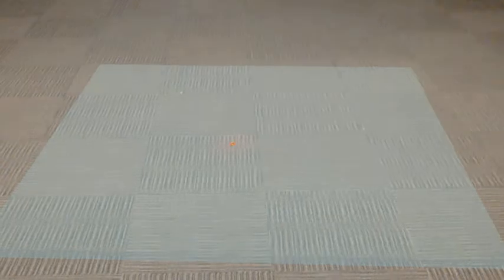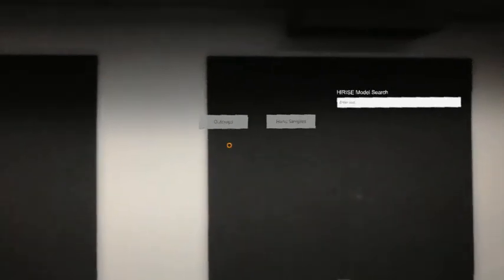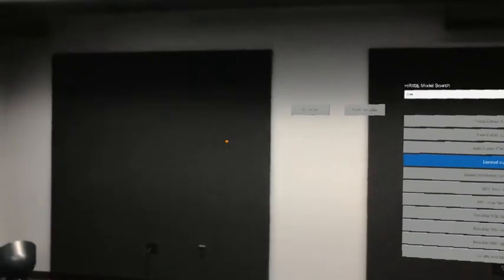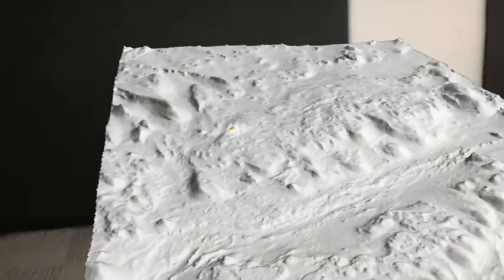Mars HiRISE in Sandbox - HoloLens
Using a text search a user can search within 557 different HiRISE DTMs collected by the Mars Reconnaissance Orbiter. Completely shared environment, all models downloaded have shared positions, rotations and scales between all devices in the environment.